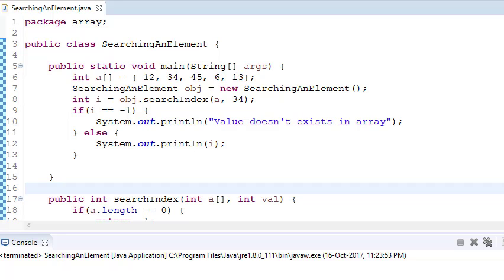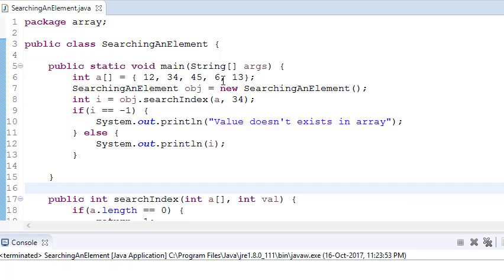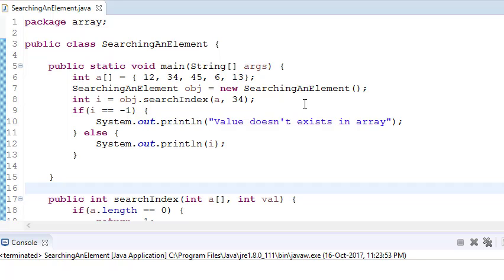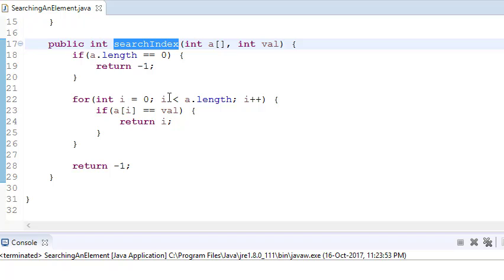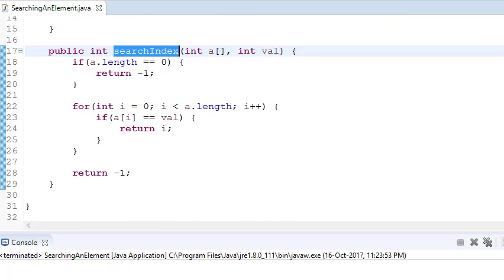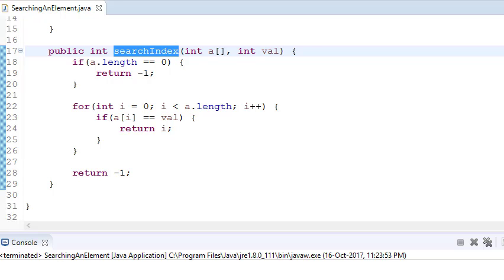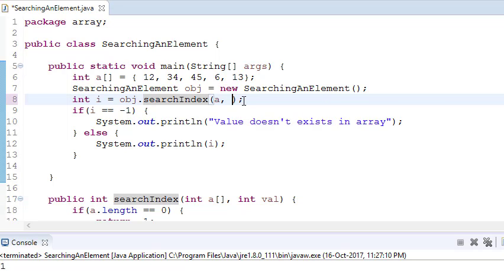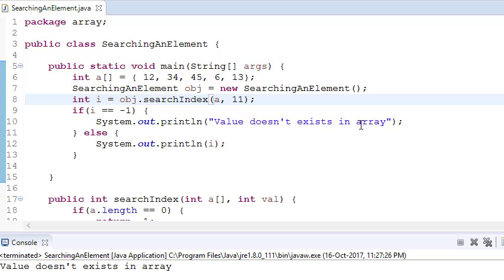Array - 3: Search a value in Array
In this video, we're going to reveal exact steps to Search a value in Array in Java